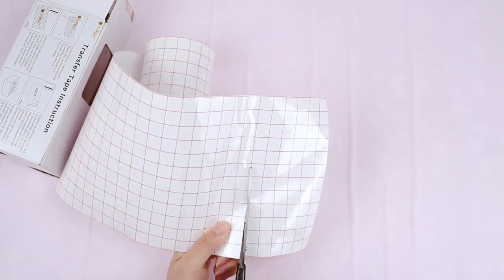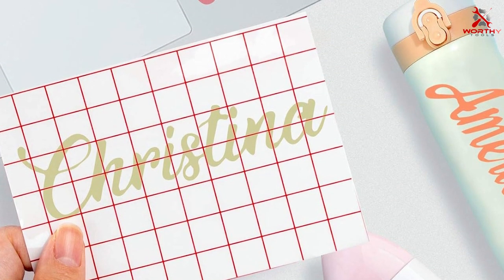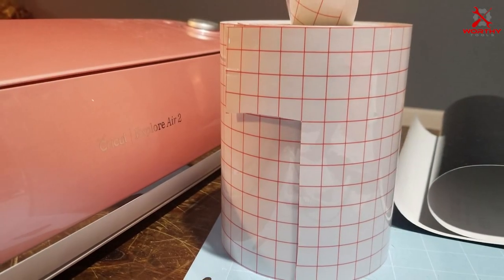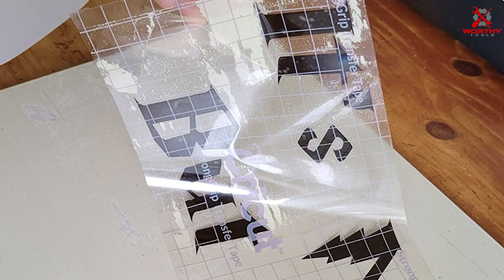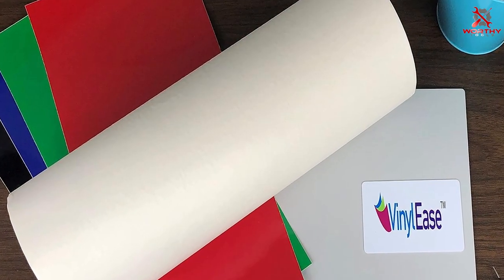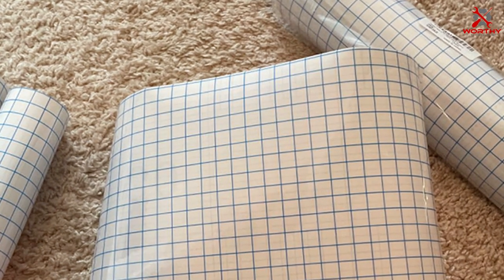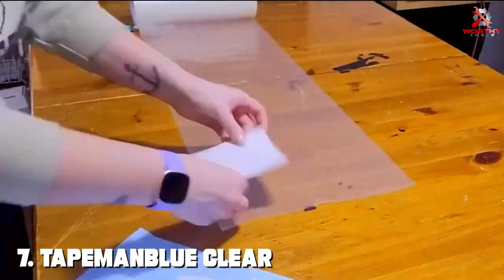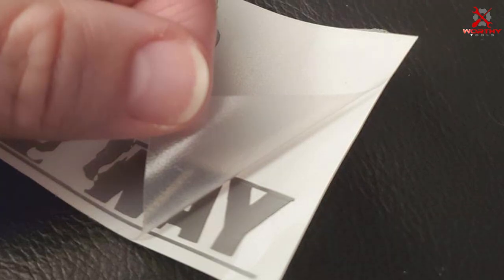Crafting Made Easy: The Ultimate Guide to Choosing Transfer Tape for Vinyl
Top 7 Best Transfer Tape for Vinyl in 2024

Links to the Best Transfer Tape for Vinyl we listed in today's Transfer Tape for Vinyl review video:

1 YRYM HT Clear Vinyl Transfer Tape - 12x50 FT

2 Clear Vinyl Transfer Tape 6"x50 FT with Red Grid

3 Cricut StrongGrip Transfer Tape - 1x4 FT

4 VViViD Vinyl Clear Transfer Tape with Blue Grid - 12in x 50ft

5 Vinyl Ease Transfer Paper Roll - 12in x 100ft

6 Selizo Vinyl Transfer Tape - 20 Pack

7 TapeManBlue Clear Transfer Tape - 12" x 100'

What are the Best Transfer Tape for Vinyl in 2024?

In today's video we reviewed the Top 7 Best Transfer Tape for Vinyl on the market in 2024. We made this list based on our personal opinion and we ranked them in no particular order, after doing our research based on their prices, quality, durability, brand reputation and many more.

After watching this video you will know which are the best budget, top selling and top rated Transfer Tape for Vinyl on the market today.

If you choose from this list you can be sure that you buy one of the best Transfer Tape for Vinyl available today.